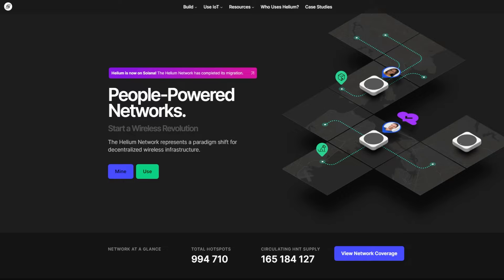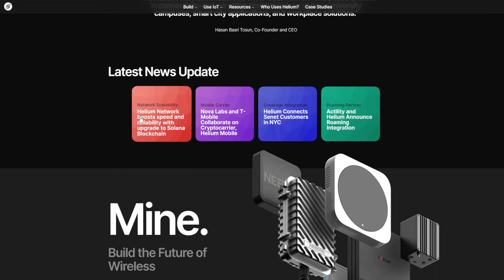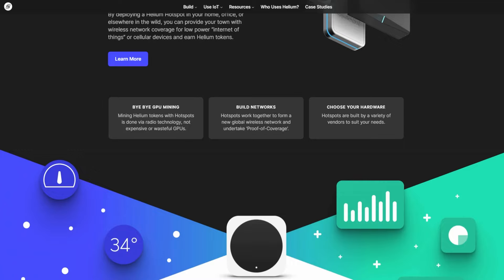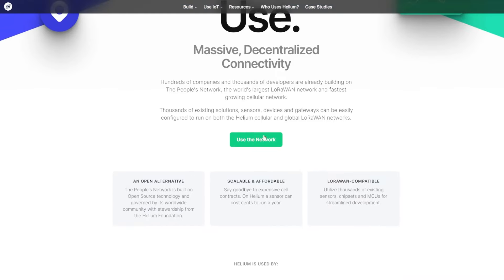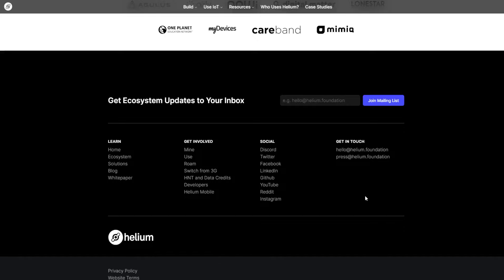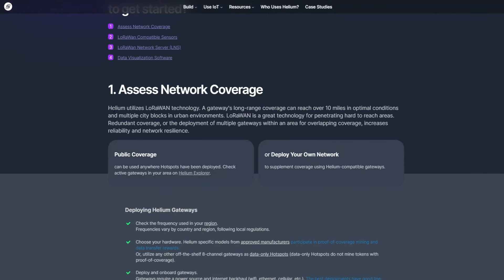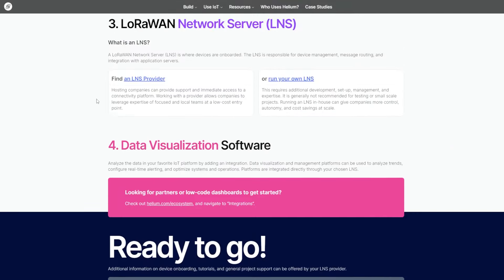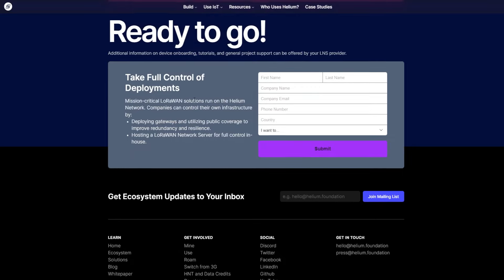HELIUM ⭐ People Powered Networks